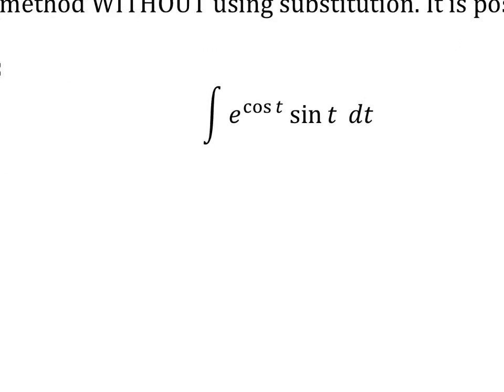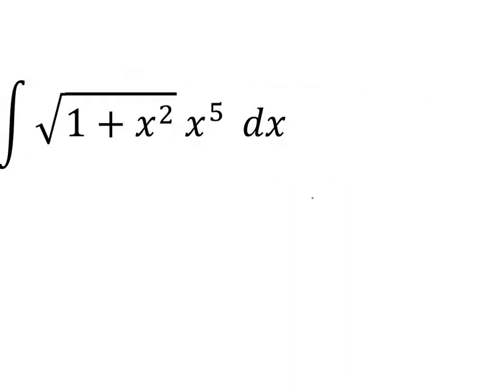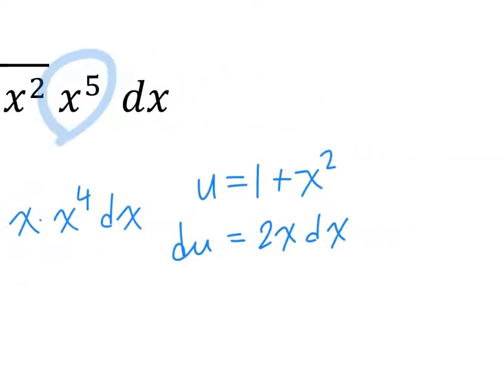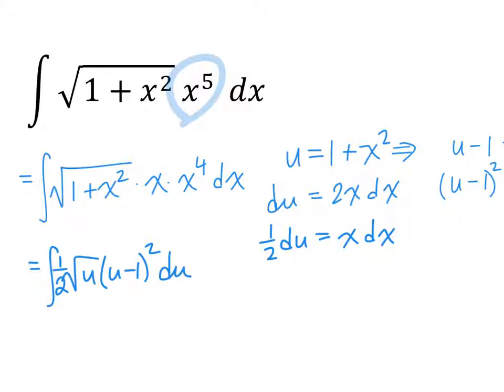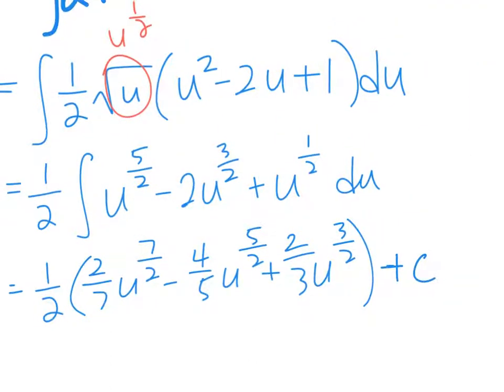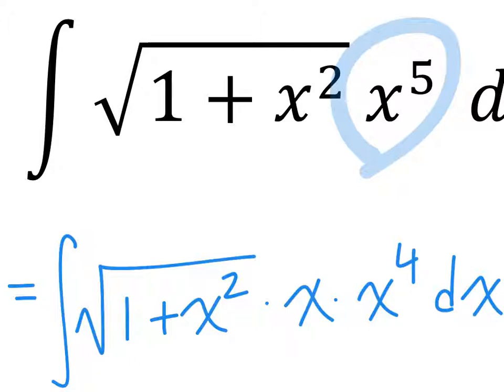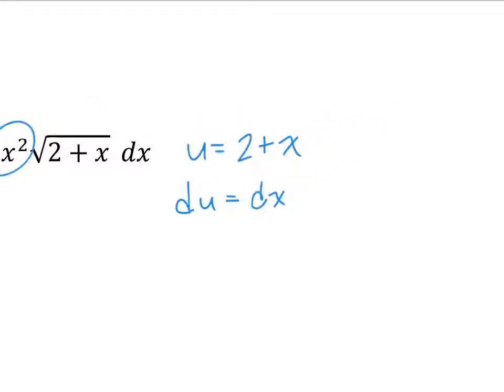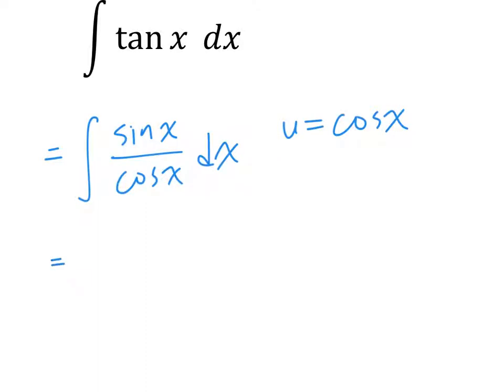AP Calculus AB - Ch.5.6 (part 2)